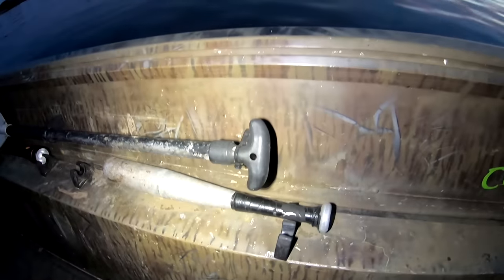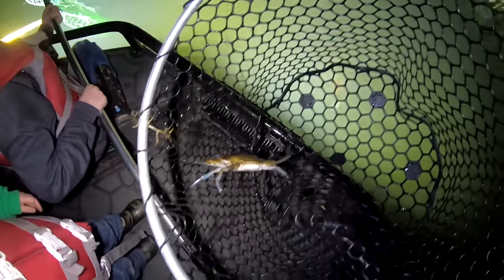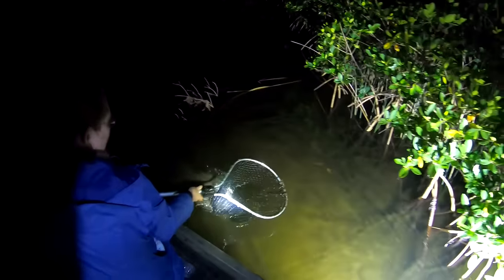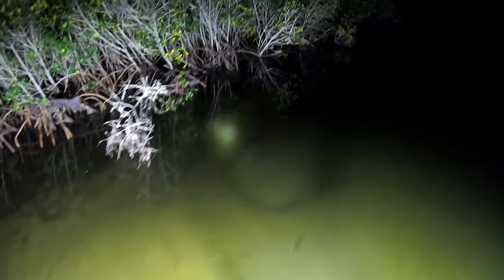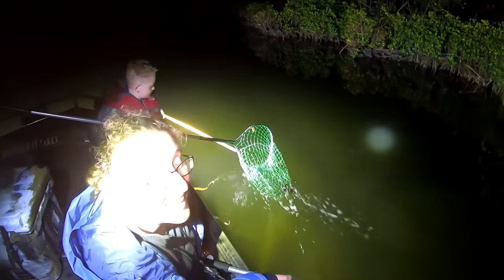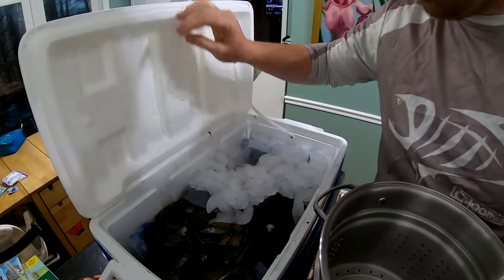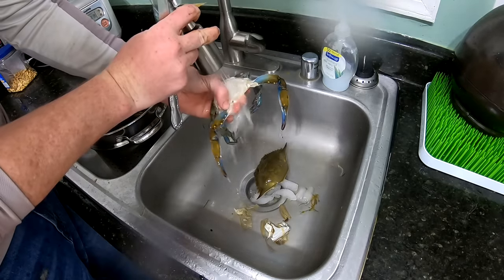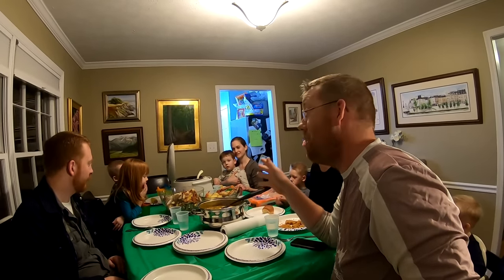Dip Netting Crabs at Night!!! How to Catch & Cook Blue Crabs (Maryland vs Florida Blue Crab Recipe)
The whole family went crabbing in Crystal River Florida in December. We had a ball scoopingup blue crabs with nets at night. One of the most entertaining charters we have ever done. and on instagram @floridacrabbing

Afterwards we tried cooking blue crabs two ways: The Maryland way and the Florida way and see which is best!